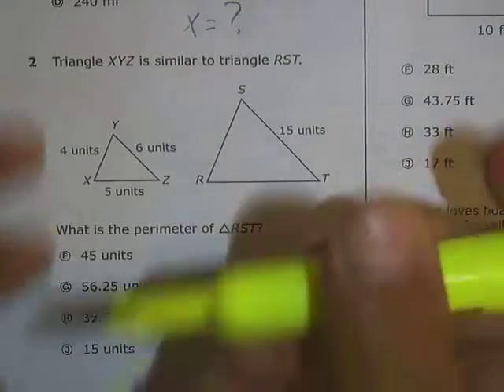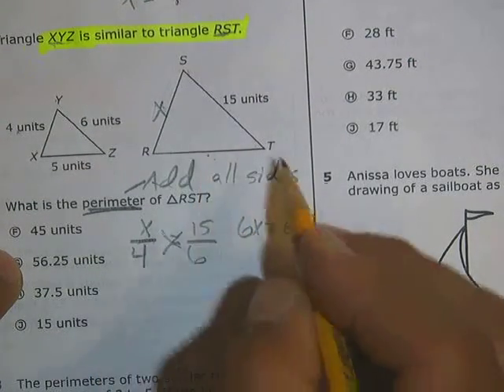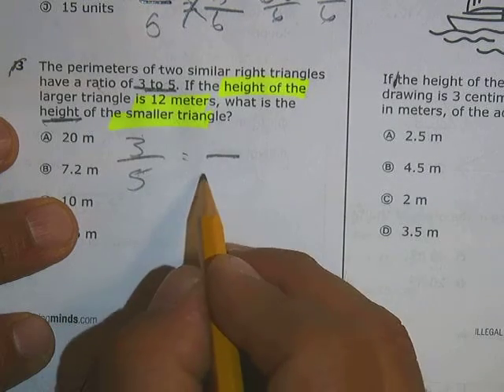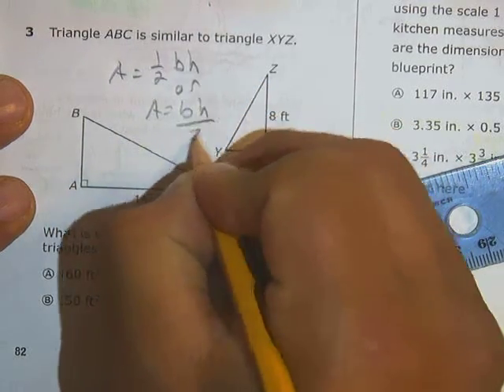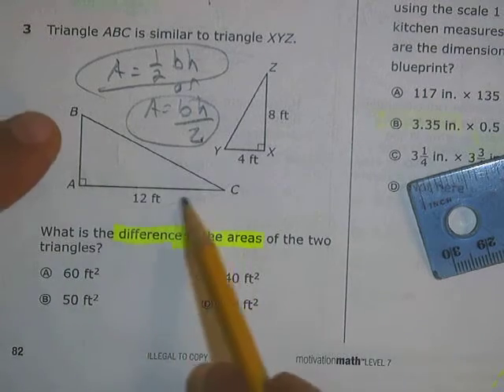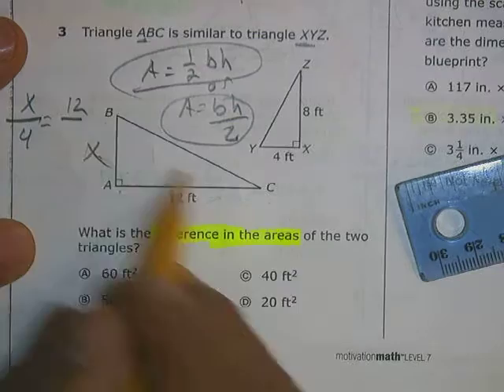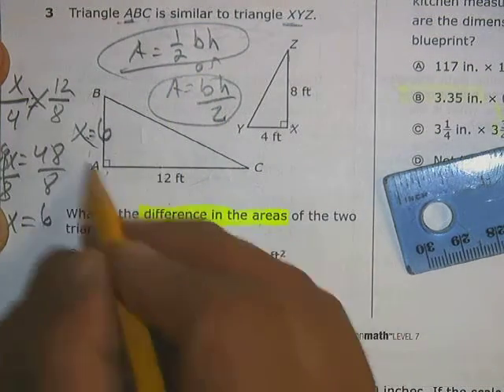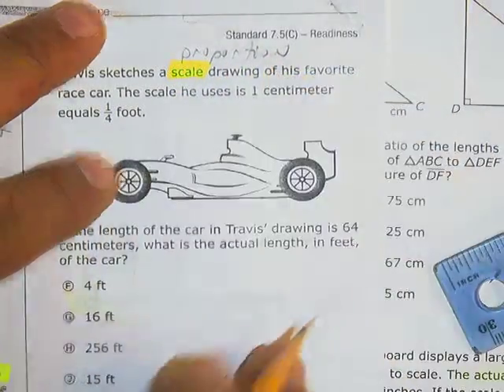Similar Figures page 81-82